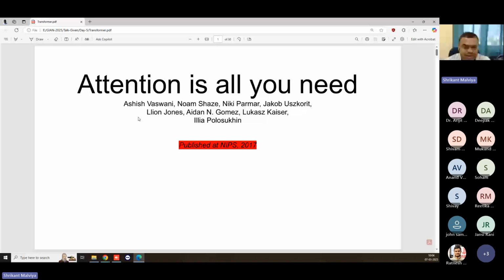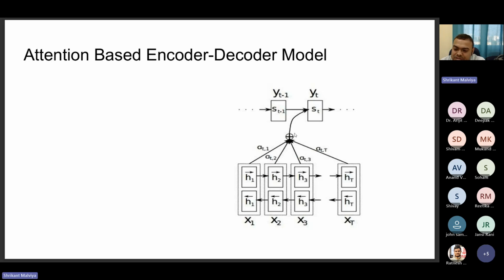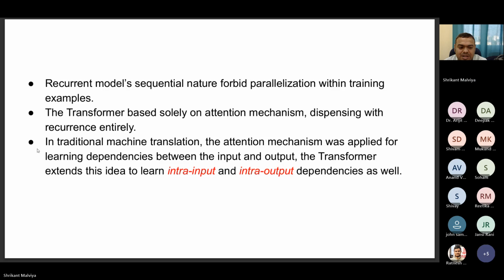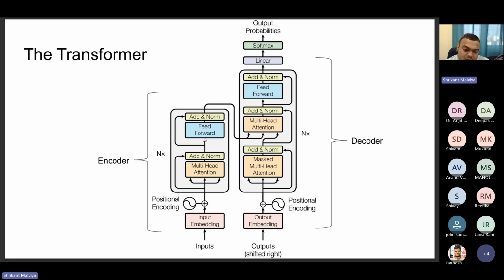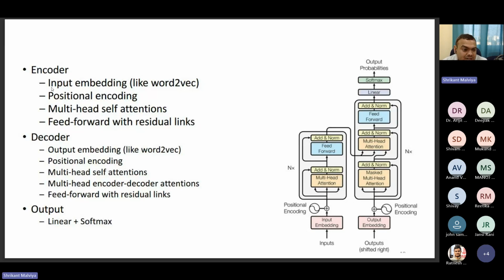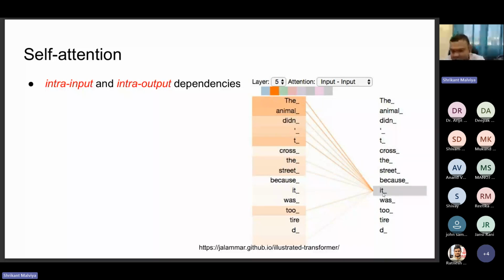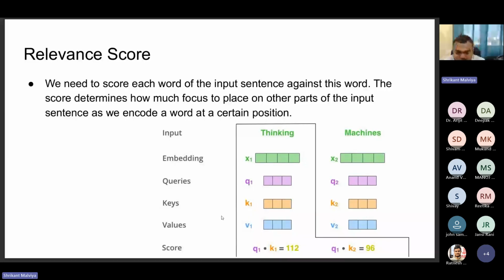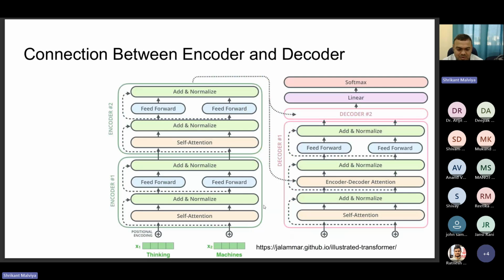T07 Introduction to Transformers